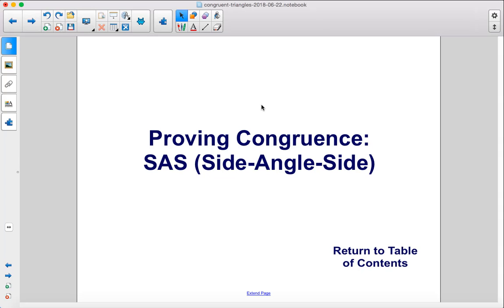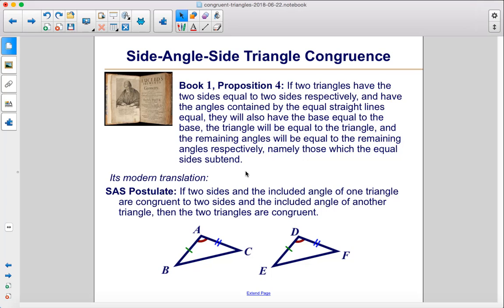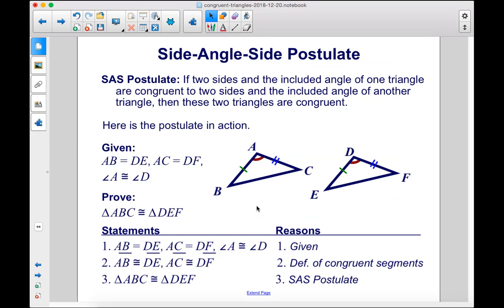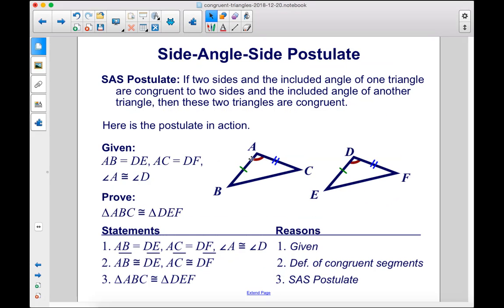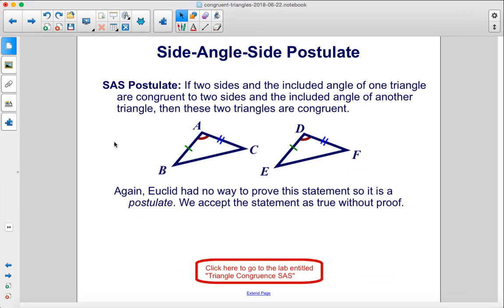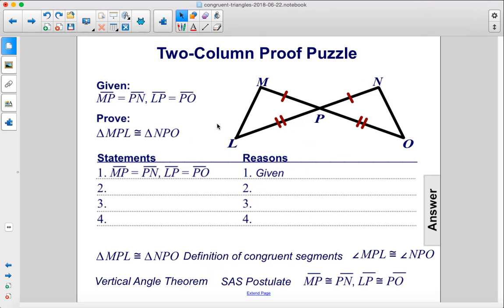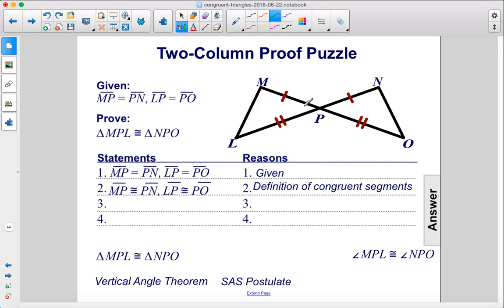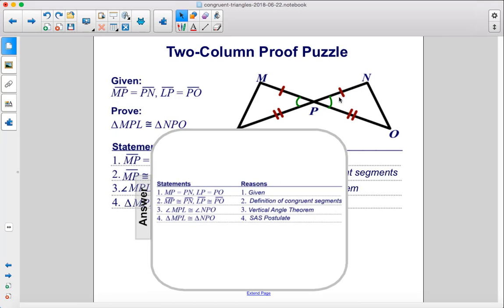Geometry Congruent Tri Proving Congruence SAS